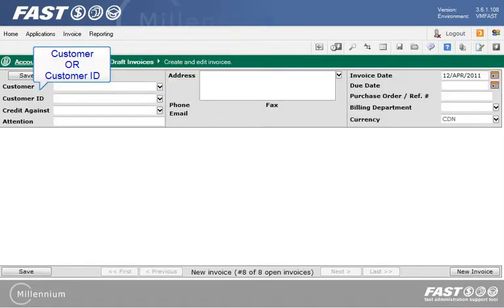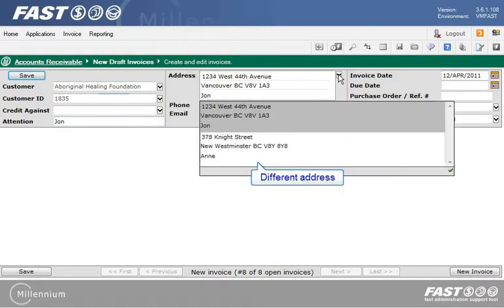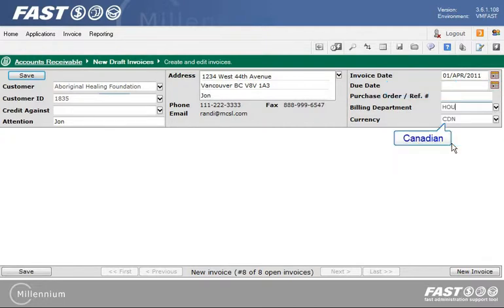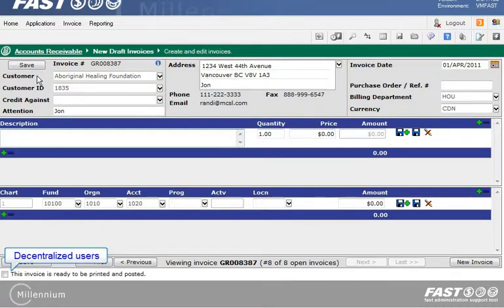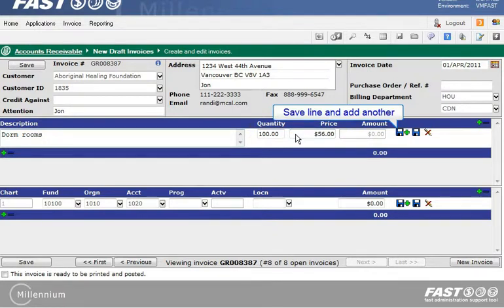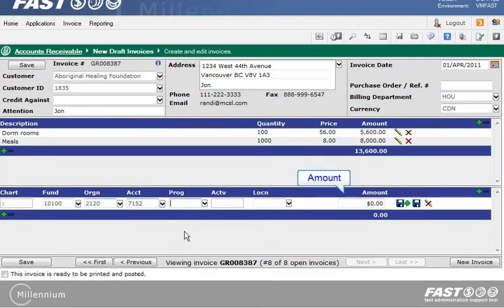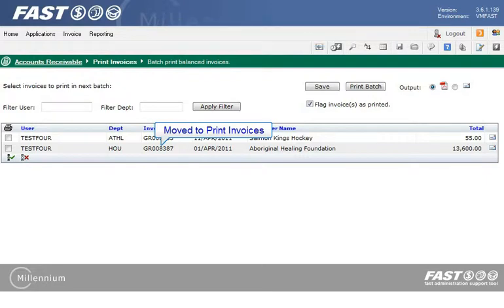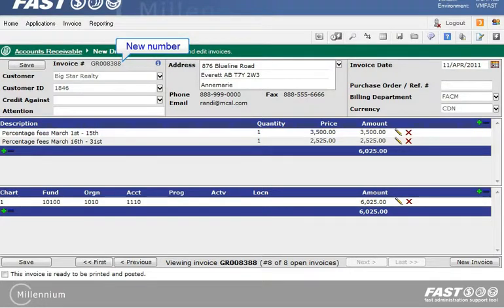2. Creating Invoices - FAST Accounts Receivable v3.6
FAST Accounts Receivable - v3.6 - Creating Invoices